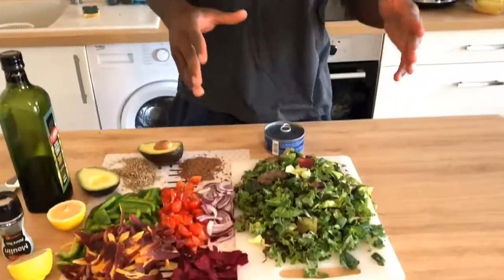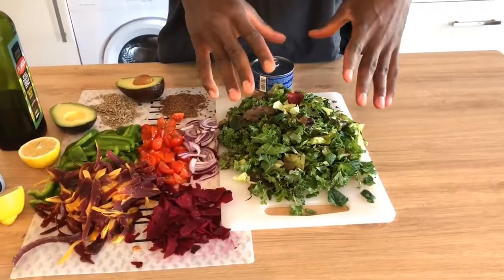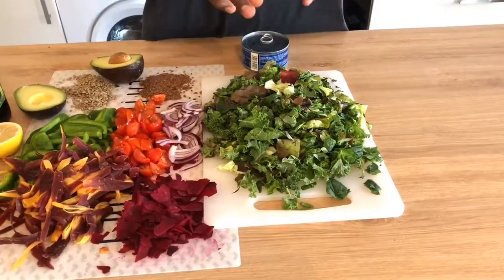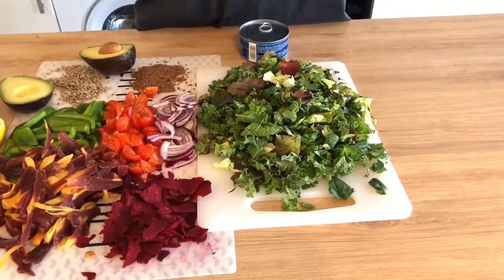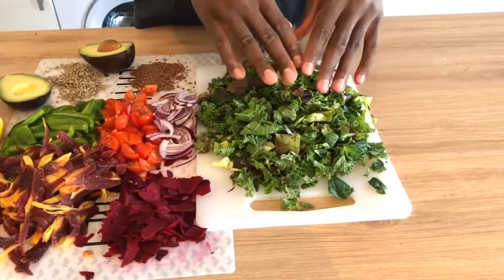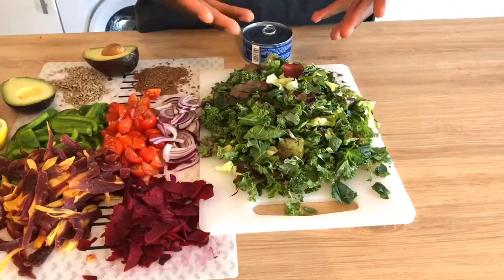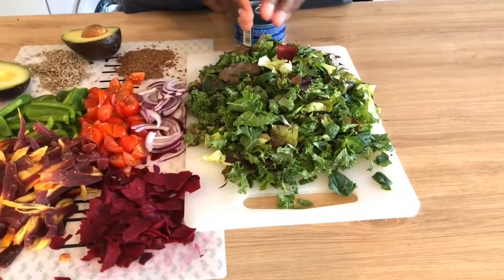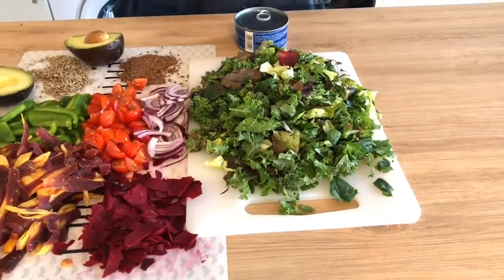3 types of greens perfect for your salad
Red lettuce, Kale, and spinach are some of the most accessible and nutritious green leafy vegetables.  I use these in most of my salads.
Eatwellplaybetter.com